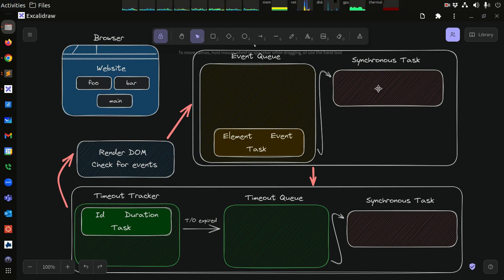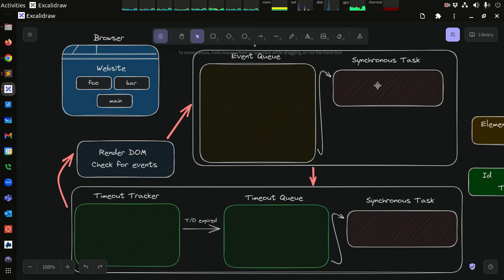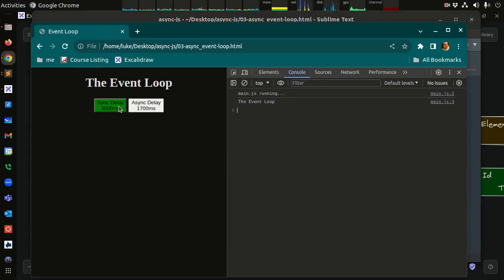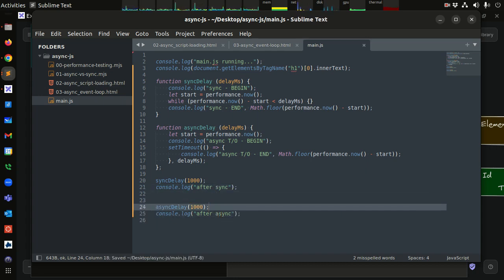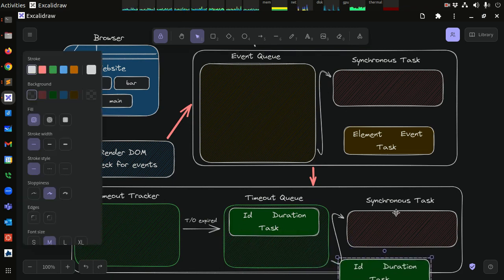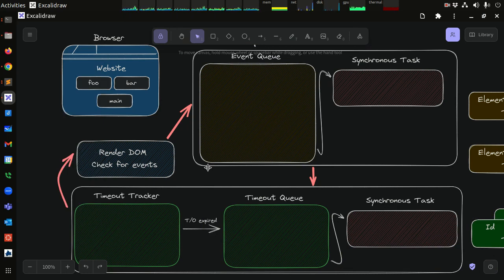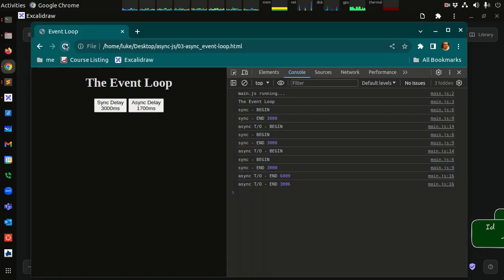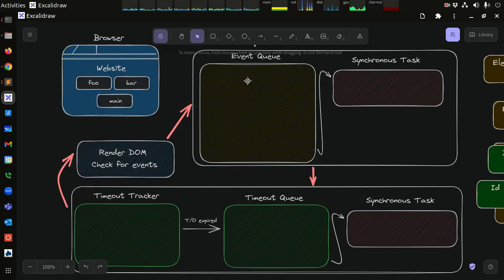Asynchronous JavaScript - 03 - The Event Loop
A simple introduction to the infamous Event Loop.